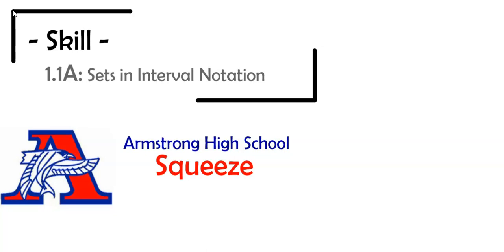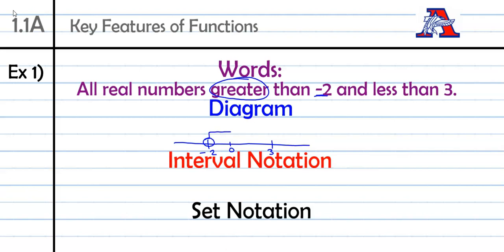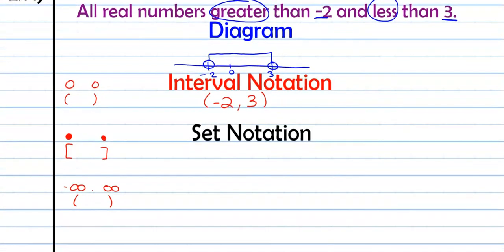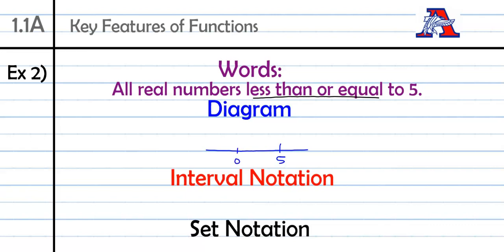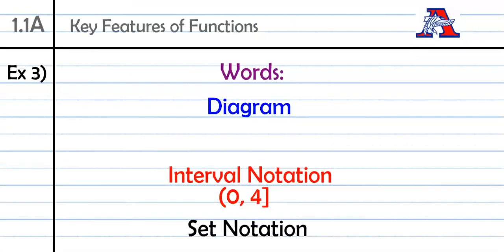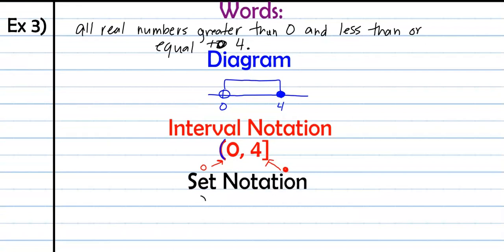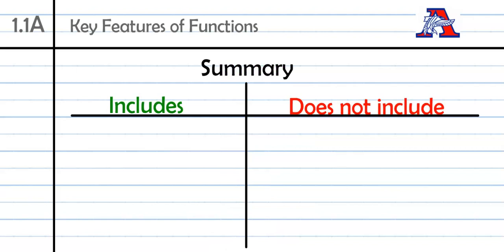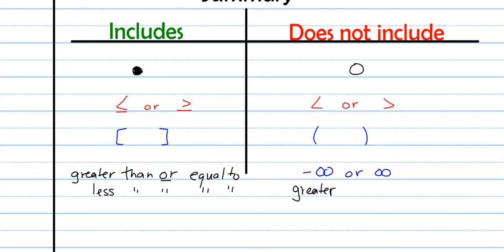Algebra 2 1.1A Notes - Intervals in Set Notation